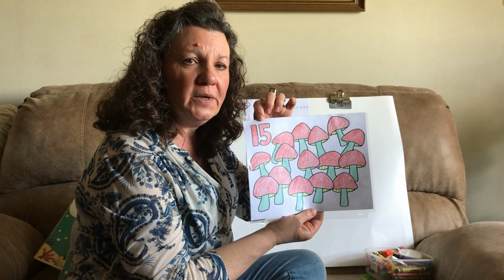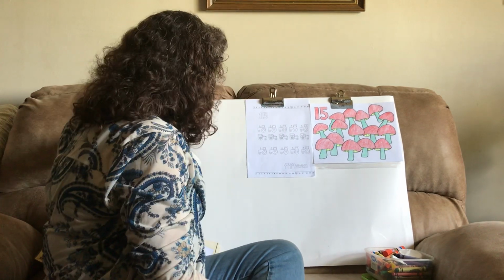Review #0-15 / Count & Color 15 Tractors worksheet